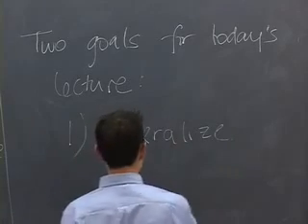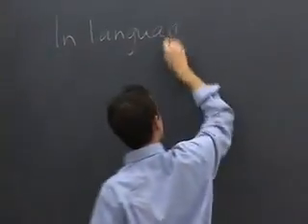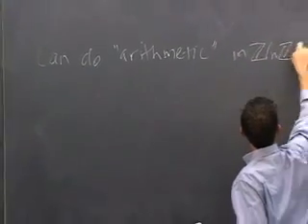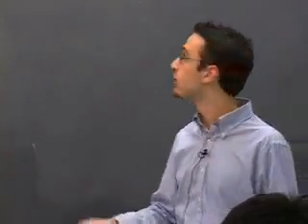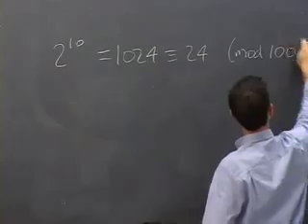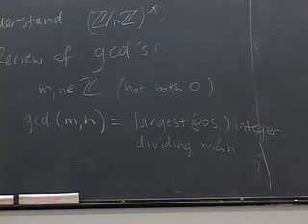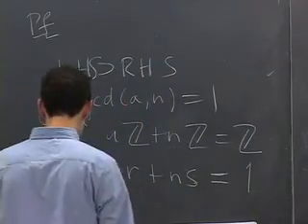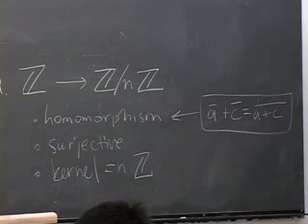Lec 6 - Congruence mod n; (Z/nZ)*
Week 2: Permutations. Cosets, Z/nZ.

This video: Congruence mod n; (Z/nZ)*